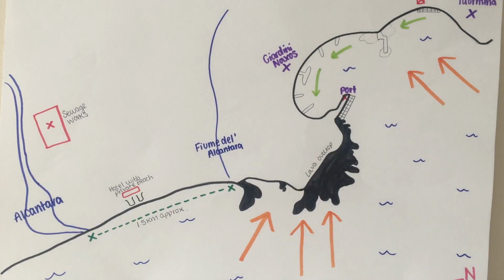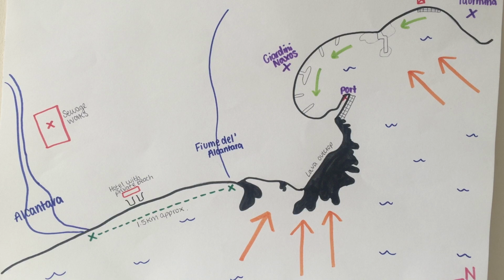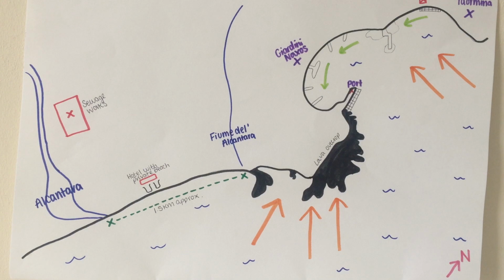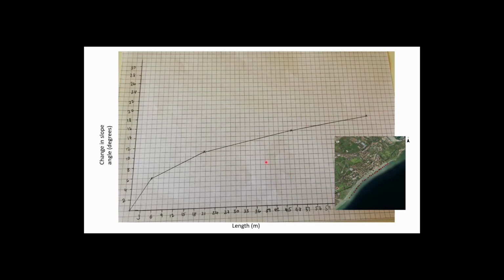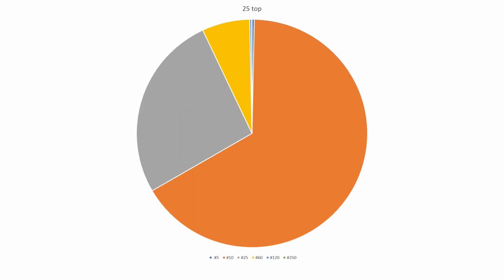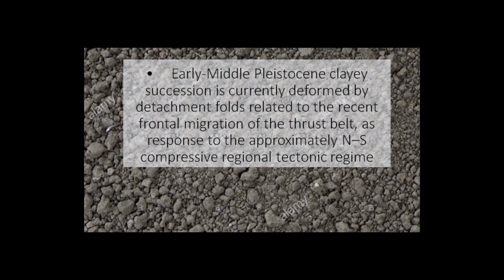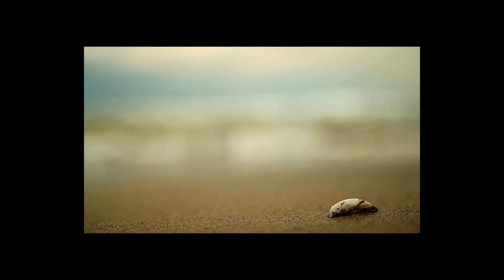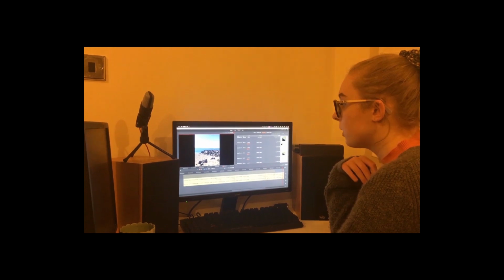3004EXQ International Fieldwork Video project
An investigation into the factors affecting longshore drift at Capo Schiso